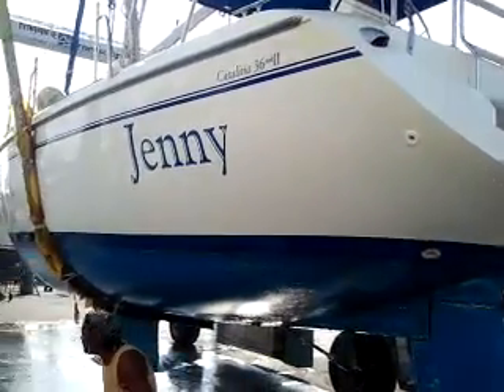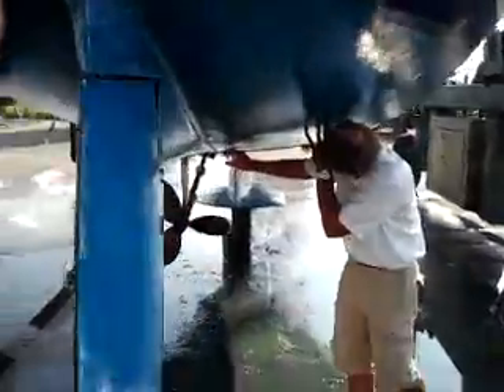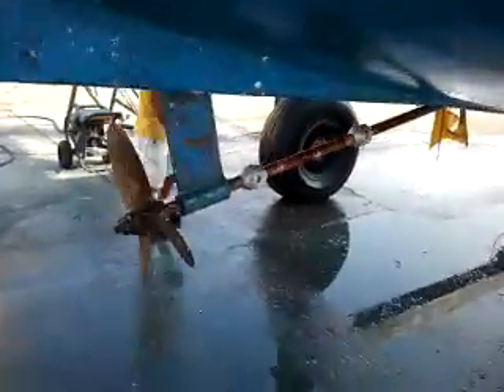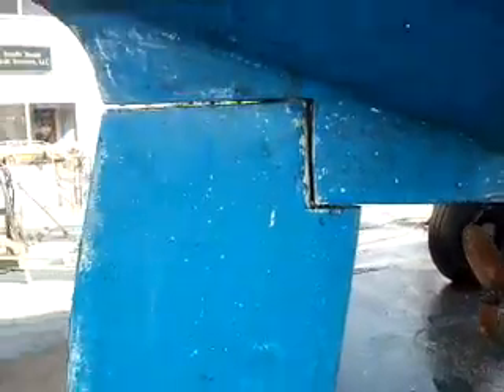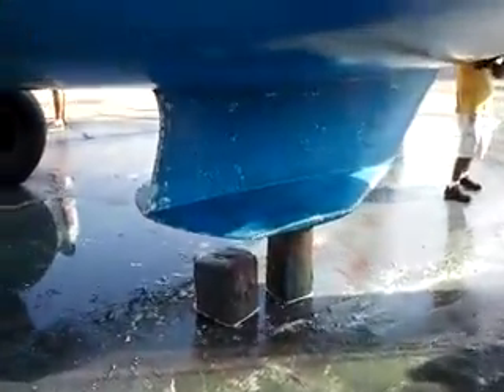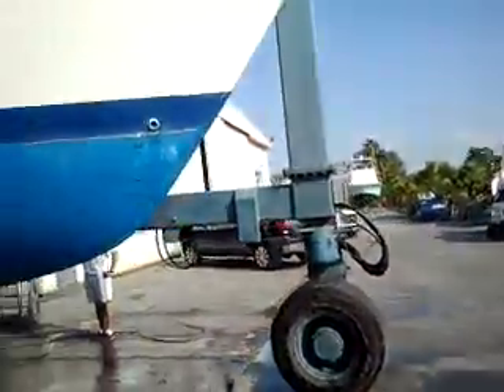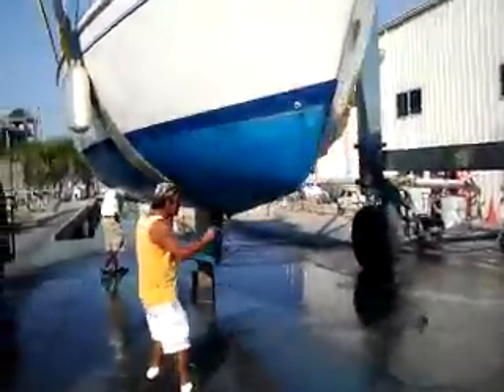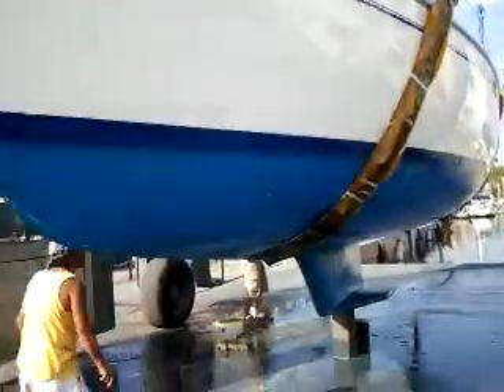Catalina 36 jenny after pressure wash